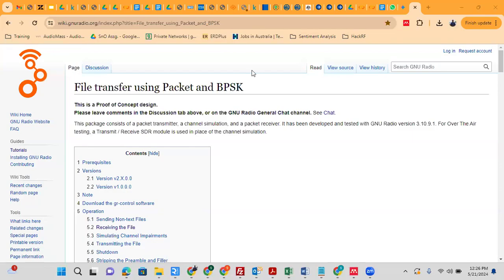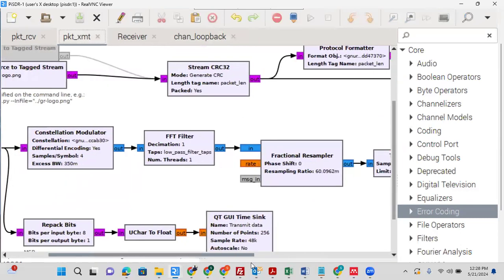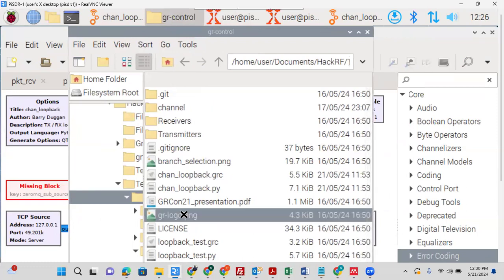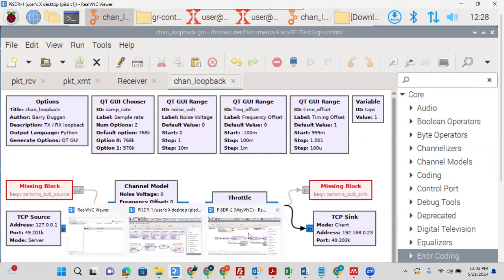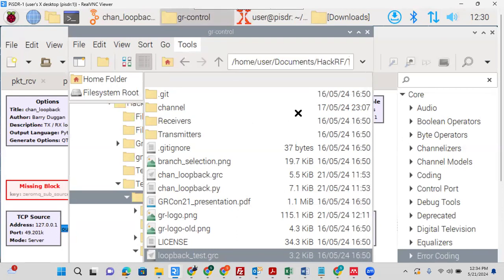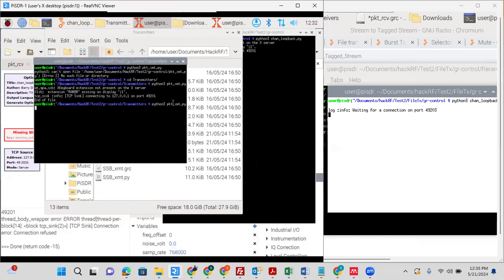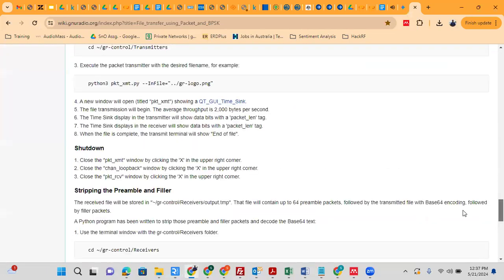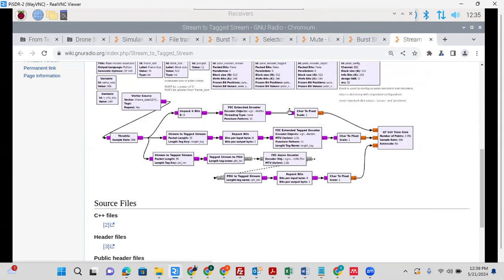File transfer using Packet and BPSK